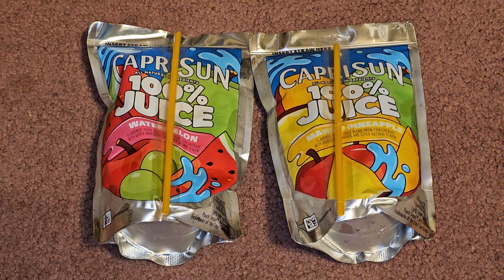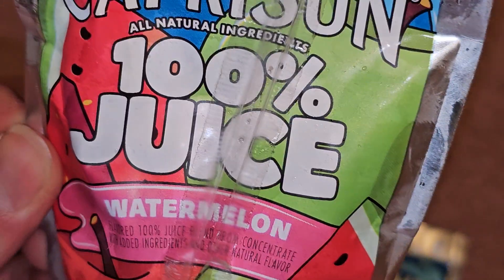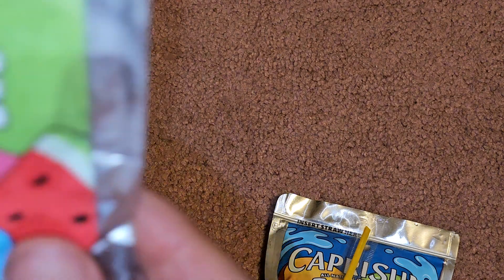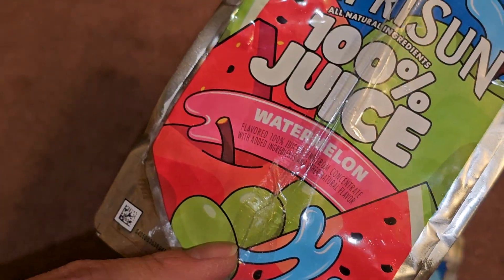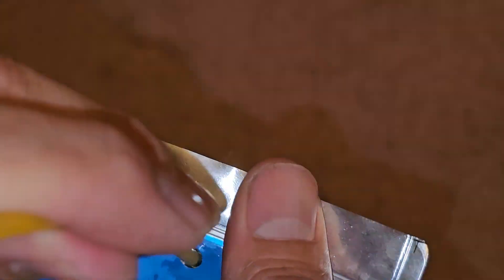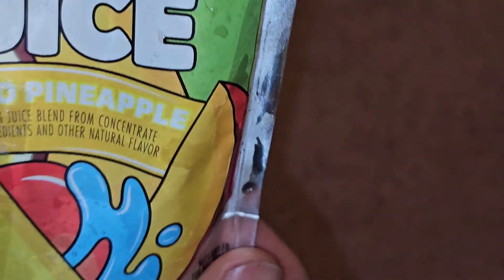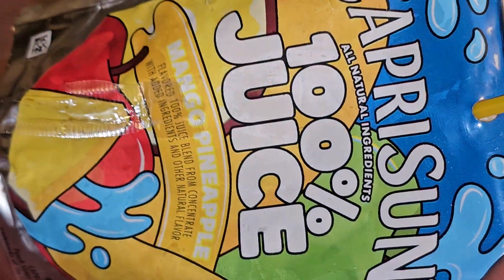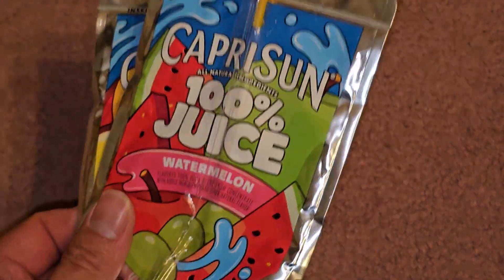Watermelon and Mango Pineapple Caprisun 100% Juice Taste Test Review